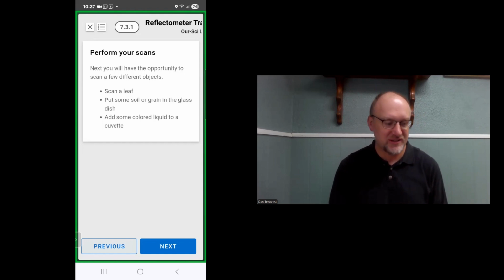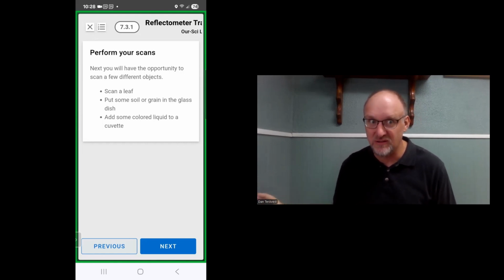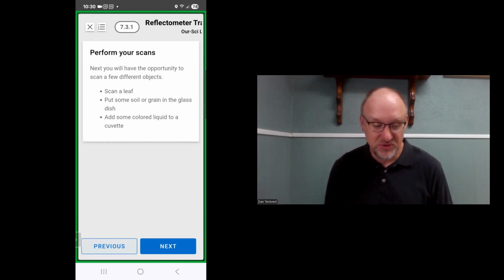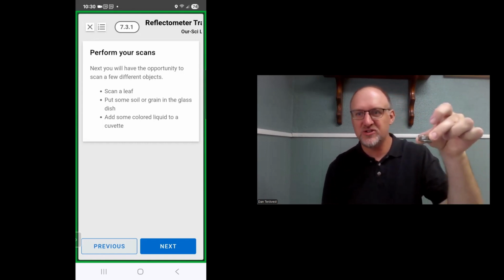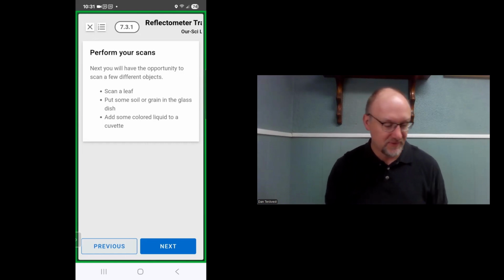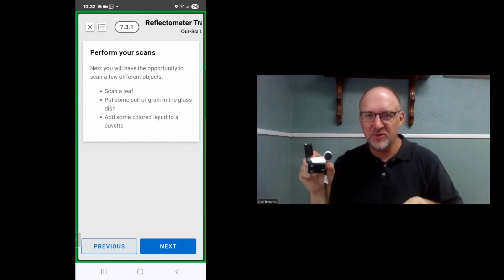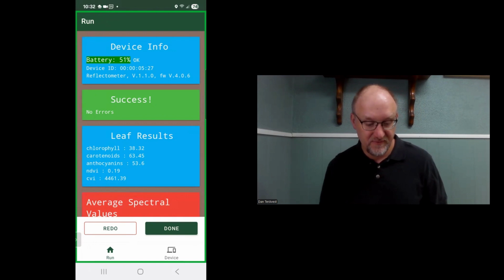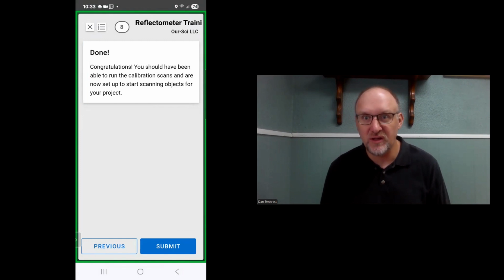Taking Quality Soil Scans with the Our Sci Reflectometer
This video outlines key considerations when scanning soils with the Reflectometer and walks through the scanning process.